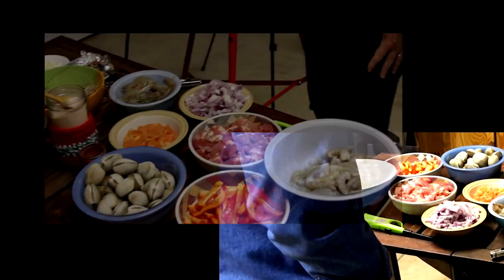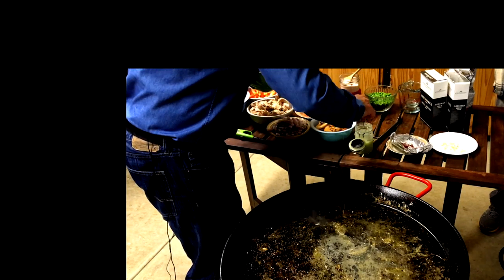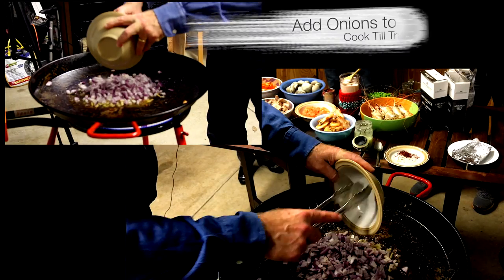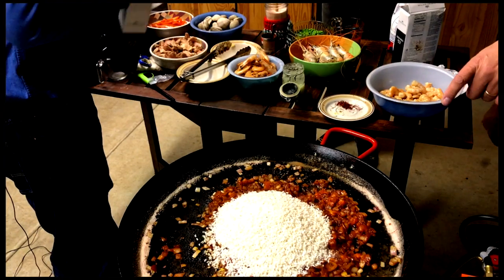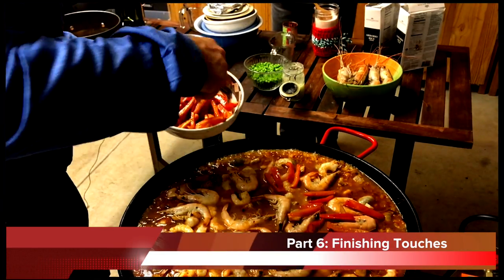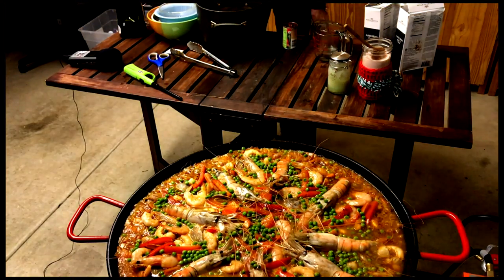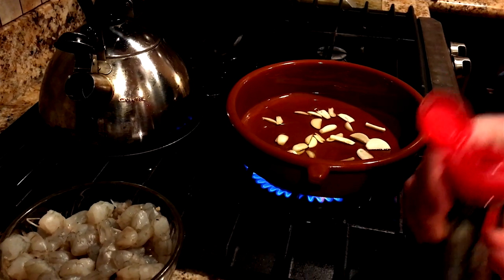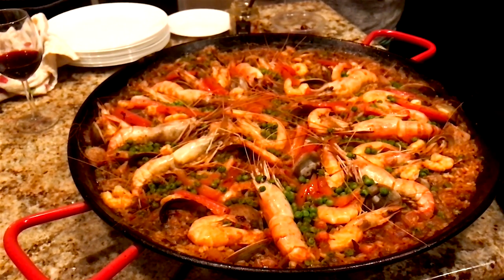007 2017 Dec: Holiday Paella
Welcome to “Proyect Paella”! (ProyectPaella.com)

We love to make Paella for Friends and Family, and we think it would be great to share this passion with you and for us bring Paella to the World.

In this episode, we make a Holiday Paella for our family and friends. This one turned out really great, not only one of my best, but one of the most beautiful I have created!

Proyect Paella: Traveling the Globe to Bring Paella to the World

Product Spot:
"The best of Spanish and Mediterranean cuisine" Cookbook

"Spanish Excursion"
By scotsnow